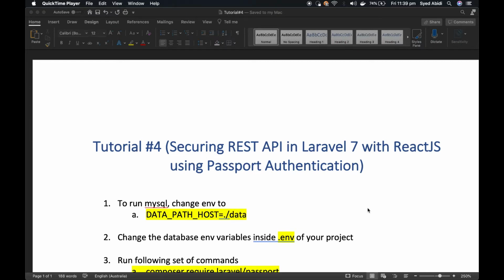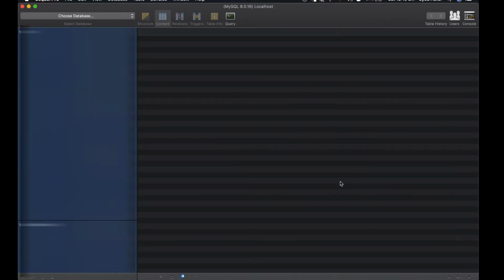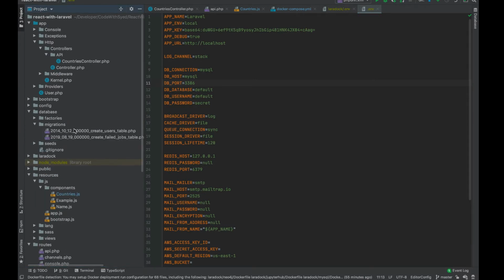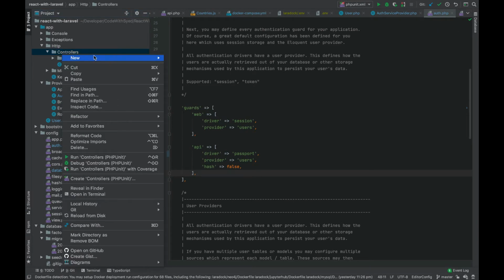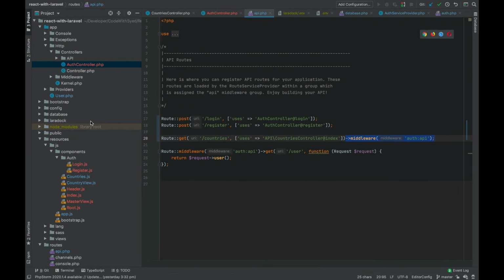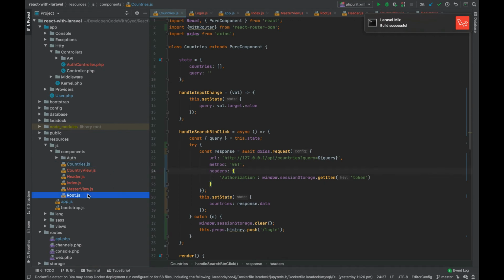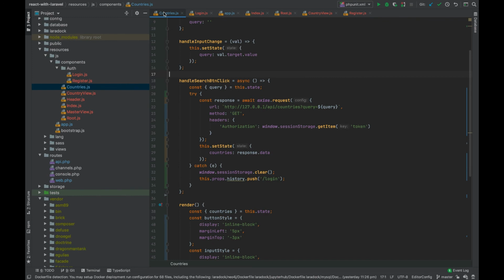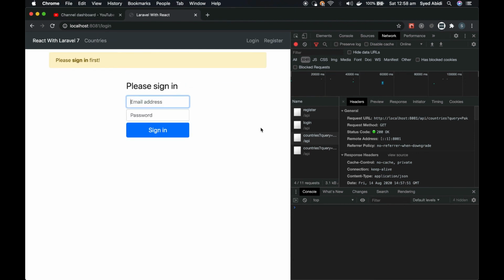Securing Rest API in Laravel 7 with ReactJS | Laravel 7 with Laradock | Tutorial 04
This tutorial is a simple demonstration of securing Rest APIs in Laravel 7 which are called by ReactJS frontend. In this tutorial we used Passport Authentication (oAuth2) to achieve API Authentication. It also demonstrates the use of react-router-dom for navigation in the react web application. We used laradock for our local environment. Following is the set of commands/steps followed in this video:

1.  To run mysql, change env to
  a.  DATA_PATH_HOST=./data

2.  Change the database env variables inside .env of your project

3.  Run following set of commands
  a.  composer require laravel/passport
  b.  php artisan migrate
  c.  php artisan passport:install

4.  After running the passport:install command, add the Laravel\Passport\HasApiTokens trait to your App\User model

5.  Next, you should call the Passport::routes method within the boot method of your AuthServiceProvider. This method will register the routes necessary to issue access tokens and revoke access tokens, clients, and personal access tokens

6.  Finally, in your config/auth.php configuration file, you should set the driver option of the api authentication guard to passport. This will instruct your application to use Passport's TokenGuard when authenticating incoming API requests

7.  Create AuthController for login and register

8.  Add the routes for login and register in api.php

9.  Add auth middleware in /countries api route

10.  Run yarn add react-router-dom for navigation in react

11.  Create and code the needed components in React (Index.js, Auth/Register.js, Auth/Login.js, Header.js, MasterView.js, Root.js, Countries.js, Rename Country.js to CountryView.js)